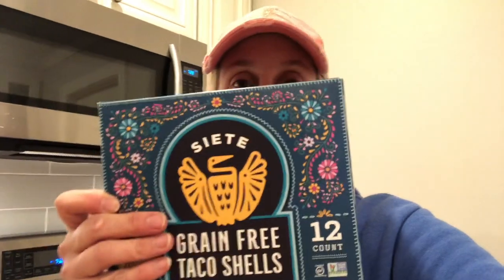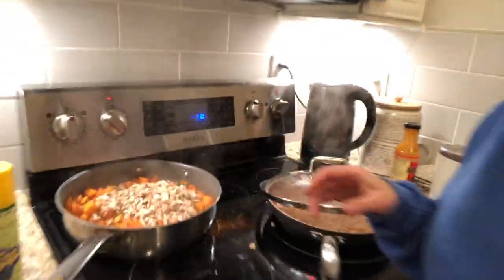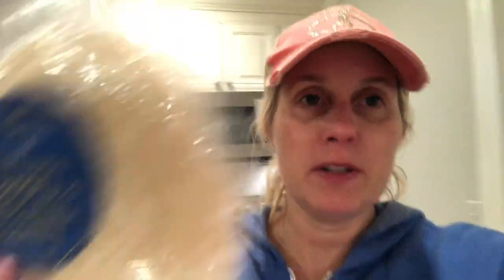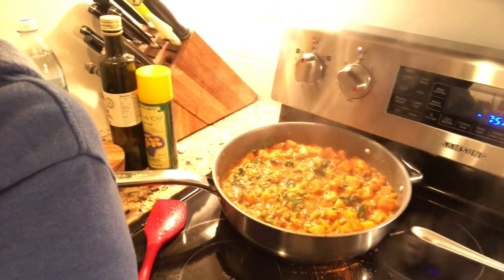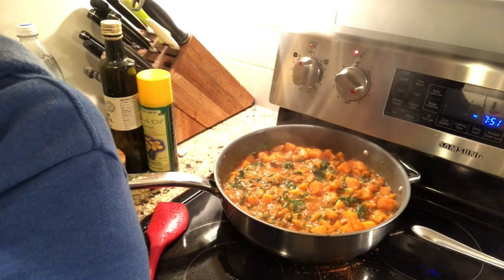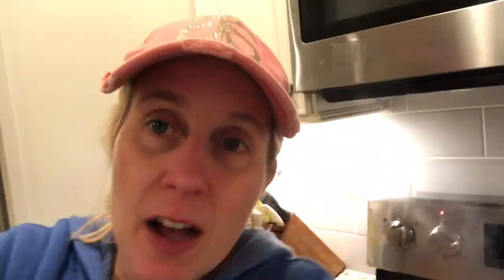Taco Night Omnivore Style!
Susannah makes vegan tacos and carnivore tacos while hiding lots of healthy veggies under cheese, cheese and more cheese!